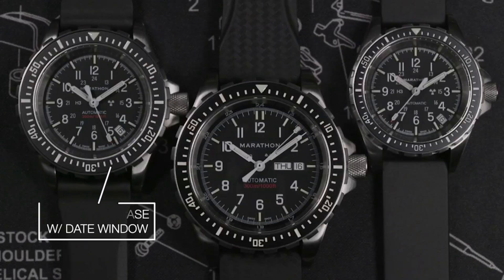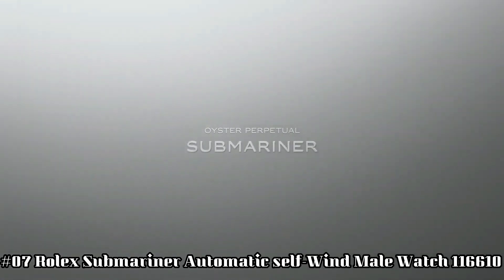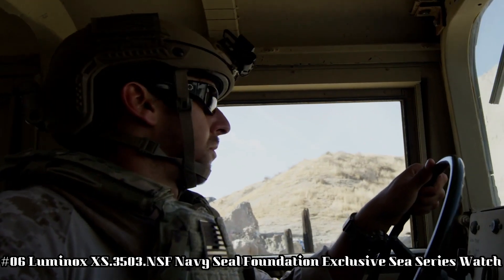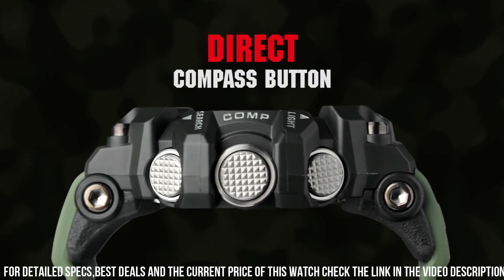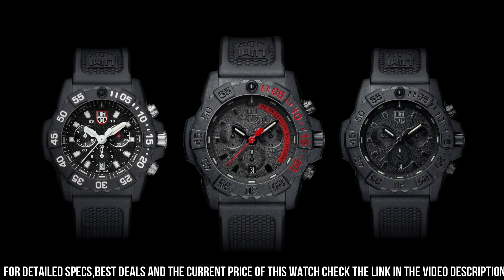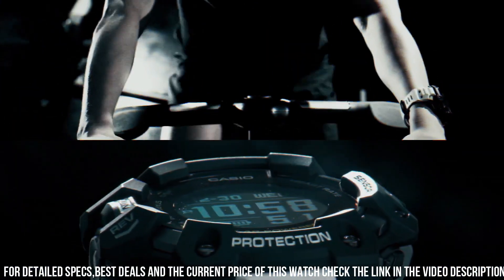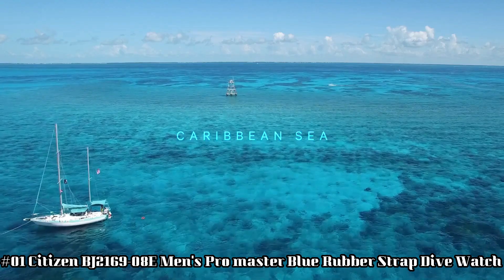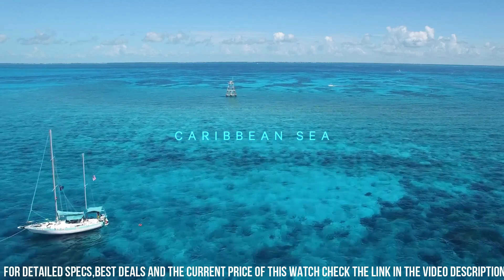Top 8 Best Navy SEALs Watches 2025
Hello Everyone In, This Video I will show you the best Top 8 Best Navy SEALs Watches 2025.

10.CASIO G-SHOCK MUDMASTER GG-1000-1A3JF

?Amazon US
?Amazon UK
?Amazon CA
?Amazon DE
?Amazon IT
?Amazon FR
?Amazon ES
09.Timex Ironman Classic 50

?Amazon US
?Amazon UK
?Amazon CA
?Amazon DE
?Amazon IT
?Amazon FR
?Amazon ES
08.Garmin tactix Delta Solar The GPS smartwatch

?Amazon US
?Amazon UK
?Amazon CA
?Amazon DE
?Amazon IT
?Amazon FR
?Amazon ES
07.Rolex Submariner Automatic self-Wind Male Watch 116610

06.Luminox XS.3503.NSF Navy Seal Foundation Exclusive Sea Series Watch

?Amazon US
?Amazon UK
?Amazon CA
?Amazon DE
?Amazon IT
?Amazon ES
05.MARATHON Search and Rescue Dive Watches

?Amazon US
?Amazon UK:
?Amazon CA
04.Luminox Navy Seal 3580 Series Blue Dial Canvas Strap Men's Watch XS3583ND

?Amazon US
?Amazon UK
?Amazon CA
?Amazon DE
?Amazon IT
?Amazon FR
?Amazon ES
03.CASIO G-SHOCK GBD-H1000-1A7

?Amazon US
?Amazon UK
?Amazon CA
?Amazon DE
?Amazon IT
?Amazon FR
?Amazon ES
02.CASIO G-SHOCK FROGMAN GWF-A1000-1A2JF

?Amazon US
?Amazon UK
?Amazon CA
?Amazon DE
?Amazon IT
?Amazon FR
?Amazon ES
01.Citizen BJ2169-08E Men's Promaster Blue Rubber Strap Dive Watch

?Amazon US
?Amazon UK
?Amazon CA
?Amazon DE
?Amazon IT
?Amazon FR
?Amazon ES